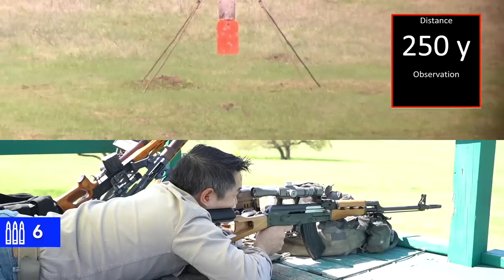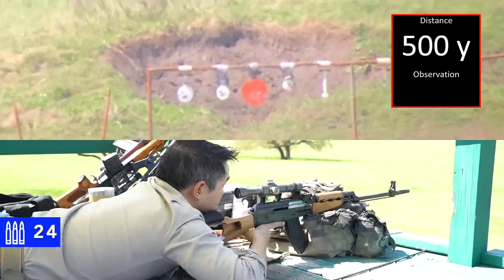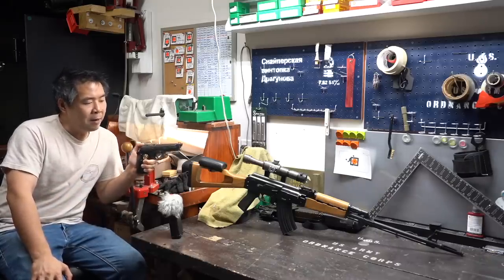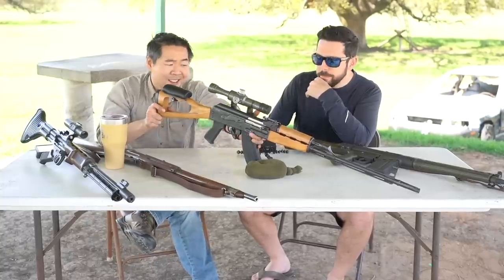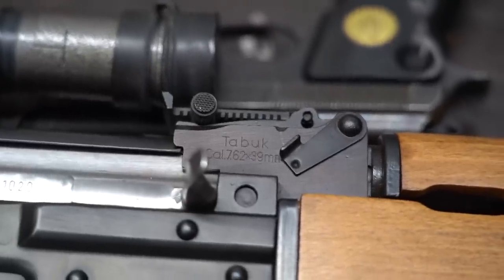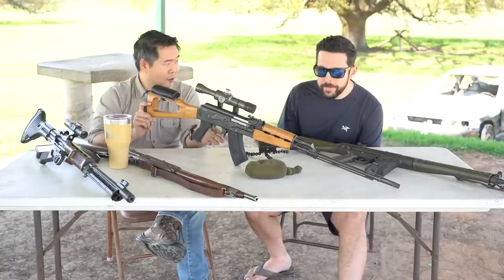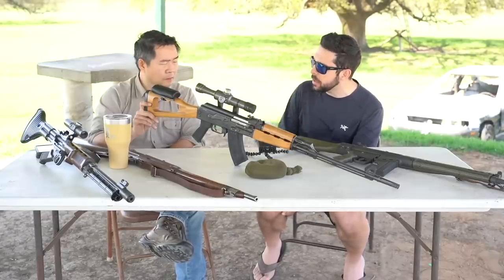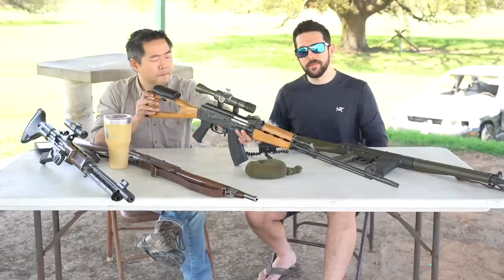Iraqi Tabuk Sniper to 800yds: Practical Accuracy (Two Rivers Arms repro)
The Iraqi Tabuk Sniper rifle is based on the famous Yugoslavian M70 type Kalashnikov rifles. Boasting a 23in barrel and manufactured on Yugoslavian/Serbian tooling, in Al-Qadisiya, Iraq. This specific reproduction rifle was made by Two Rivers Arms in Oklahoma.

While many see this as a way of extending the 7.62x39 cartridge's distance, the rifle was categorized to only have a max effective range of 600m. However the rifle has lived on to be an effective "urban sniper" weapon or a platoon-level marksman's rifle, as the marksman is able to interchange and cross-land ammunition/magazines with infantry regulars. This directly solves many logistical issues that a large standing army with lesser logistical support may face.

Fast forward into the 90's and 2000's, US forces entering Iraq now face the Tabuk Sniper as a rifle encountered in the hands of both insurgents and friendly troops from the region.

For more information on the Tabuk Sniper Rifle, we invite you to check out some reports from Miles Vining @silahreport468 , @tfbtv , and @ForgottenWeapons

Thanks to Brandon at The Gun Room for his help as our FFL support.

Observer setup seen here powered by:
- Vortex Optics Pro GT Tripod
- Phone Skope Lollipop Universal Digiscoping kit

Distance Conversions:
150y - 137m
200y - 182m
250y - 229m
300y - 274m
350y - 320m
400y - 366m
450y - 411m
500y - 457m
800y - 732m

We love mail:
9 Hole Reviews
21175 Tomball Pkwy. No. 480